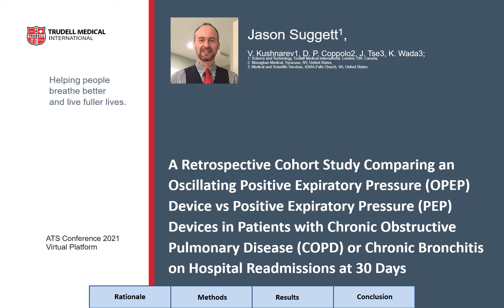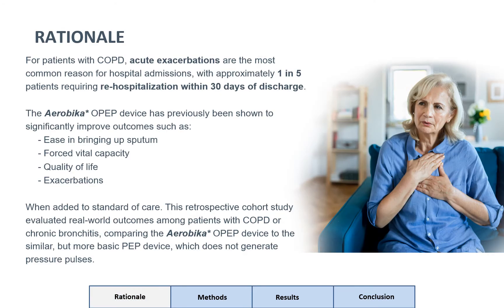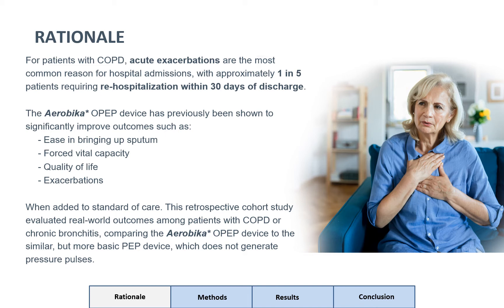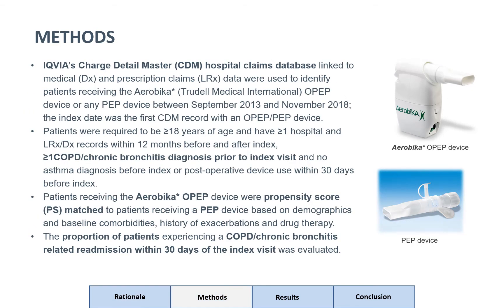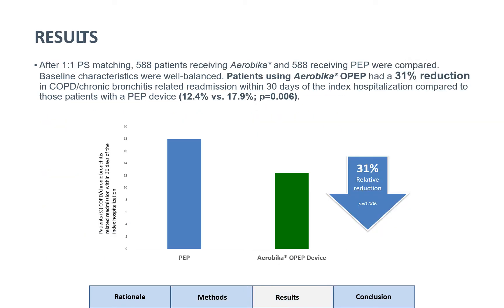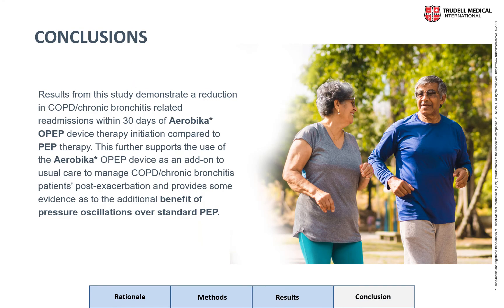Comparing an OPEP Device vs PEP Devices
A Retrospective Cohort Study Comparing an Oscillating Positive Expiratory Pressure (OPEP) Device vs Positive Expiratory Pressure (PEP) Devices in Patients with Chronic Obstructive Pulmonary Disease (COPD) or Chronic Bronchitis on Hospital Readmissions at 30 Days.

0:00 - Introduction
0:38 - Rationale
1:17 - Methods
1:58 - Results
2:30 - Conclusion